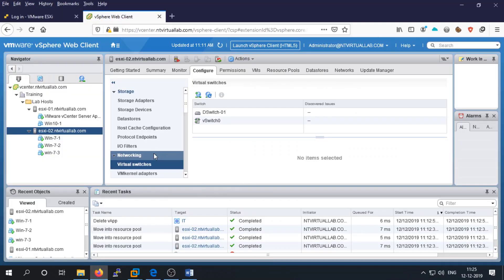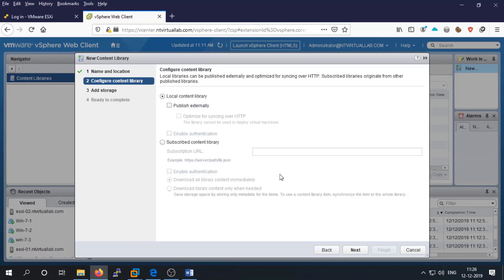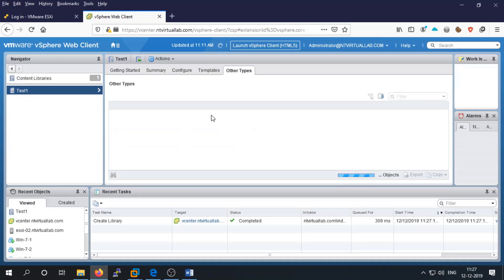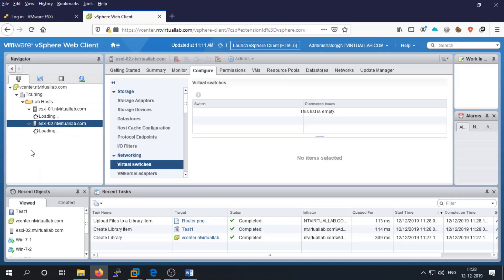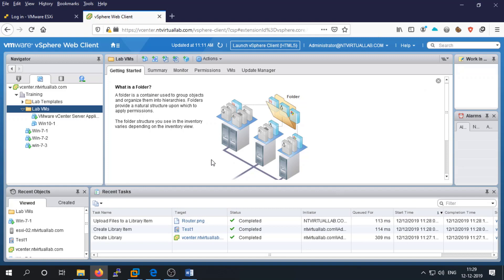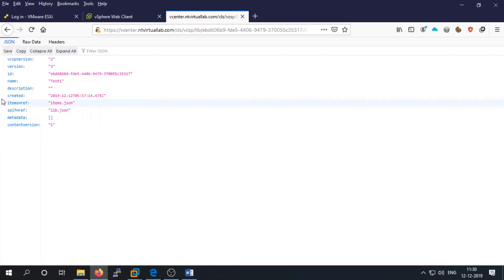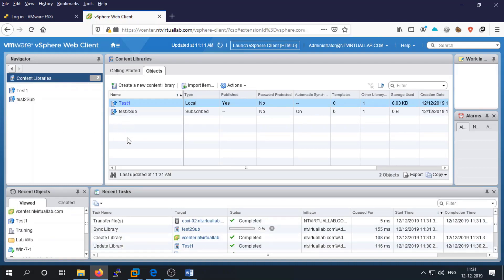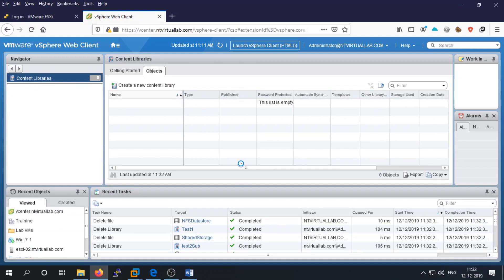How to create Content library in vCenter 6.7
Content library is container objects for VM and vApp templates and other types of files, like ISO images, text files, and so on. You can use  templates in the library to deploy vm and vApps in the vSphere inventory. You can also use content libraries to share content across vCenter Server in the same or different locations.